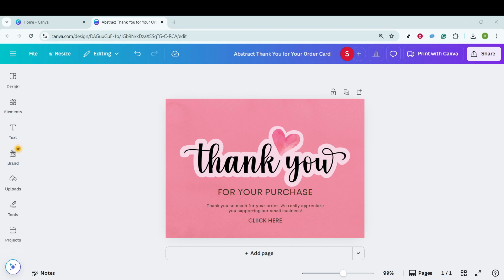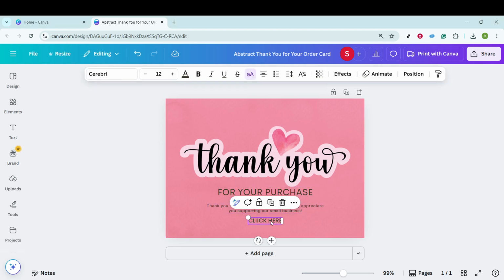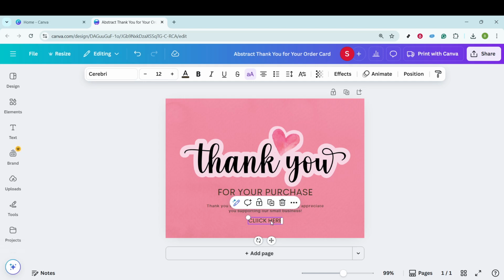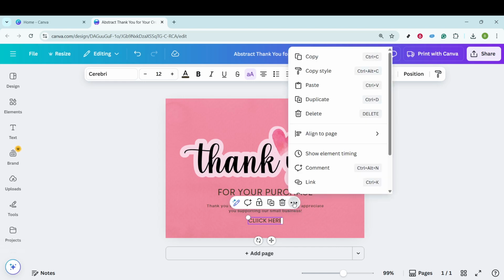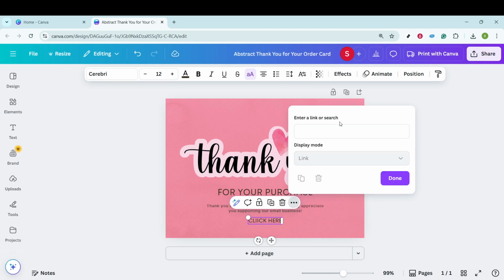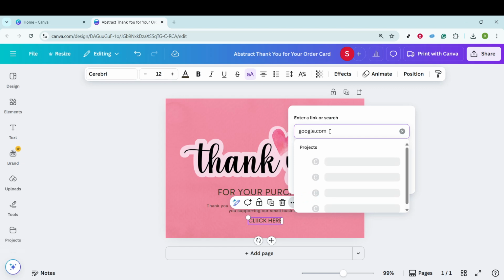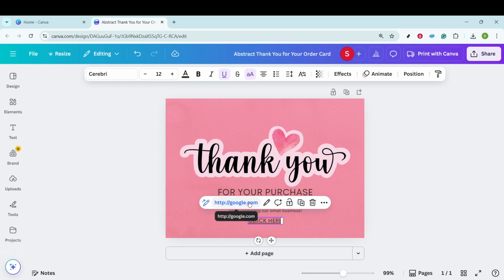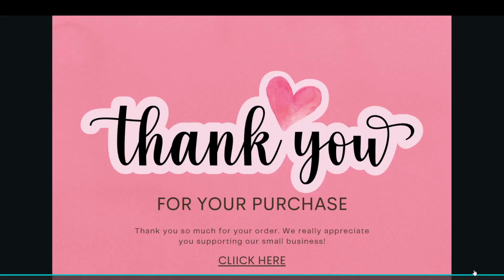How to Add a Link in Canva [2026 Full Guide]